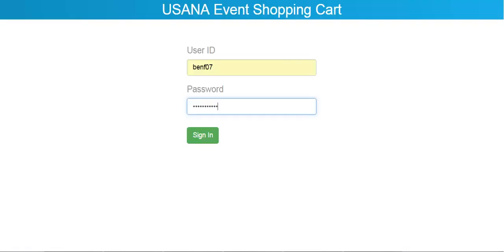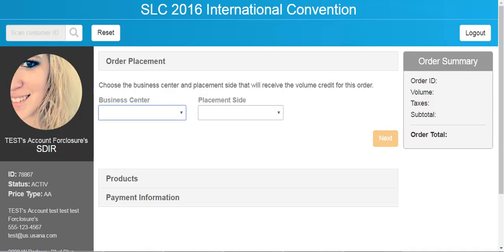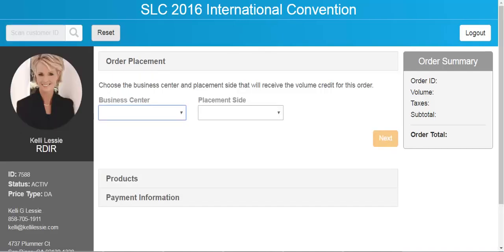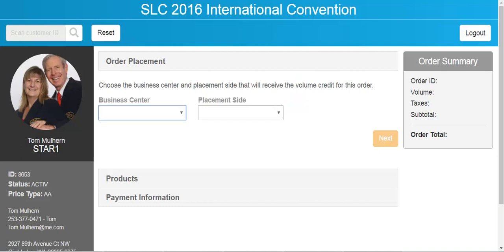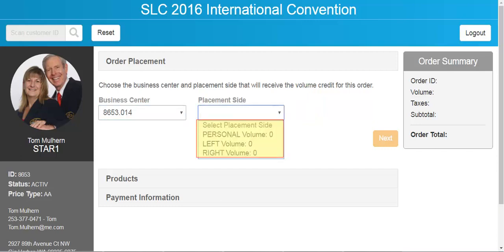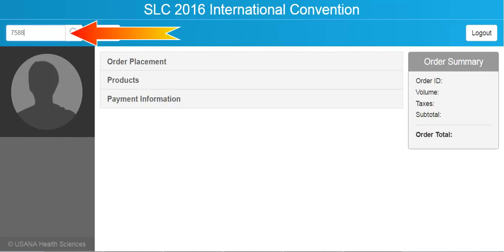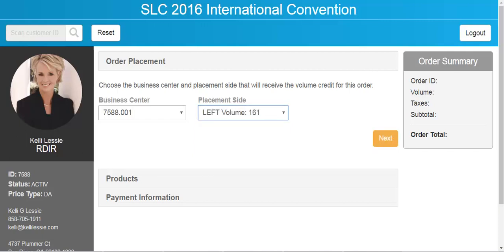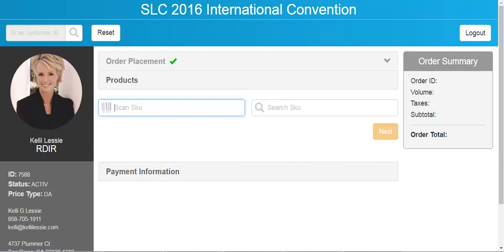USANA Event Shopping Cart Training #2: Customer IDs & Business Centers